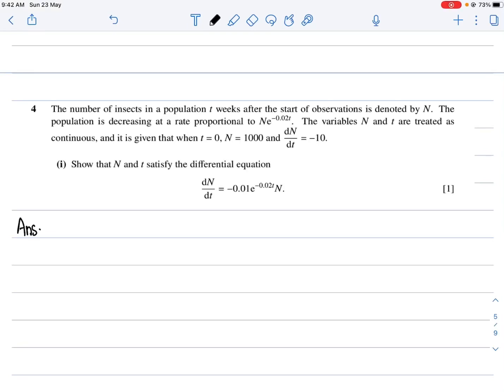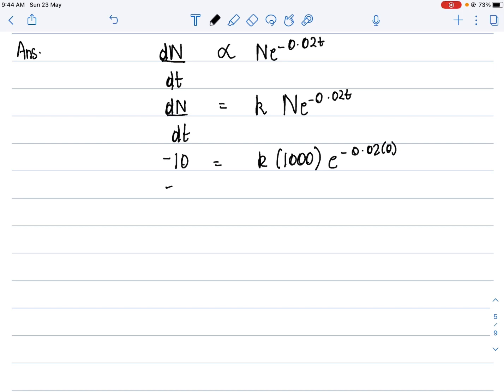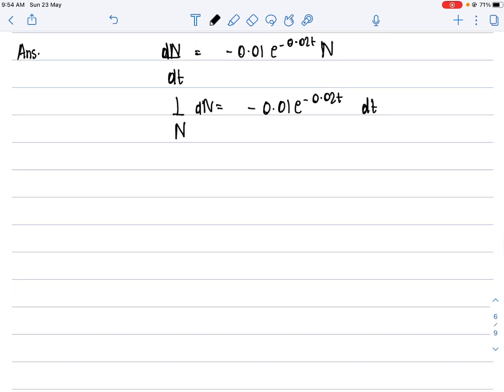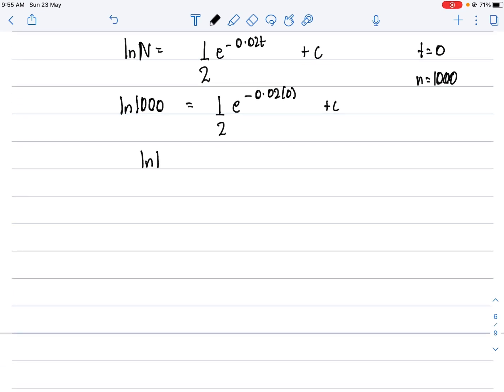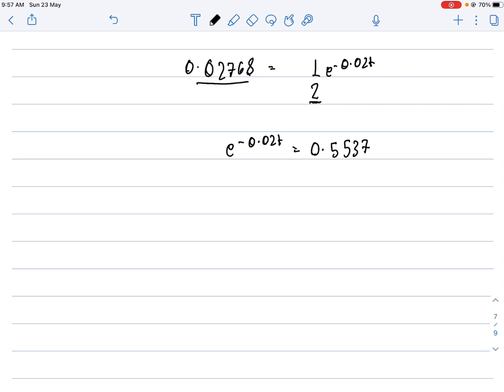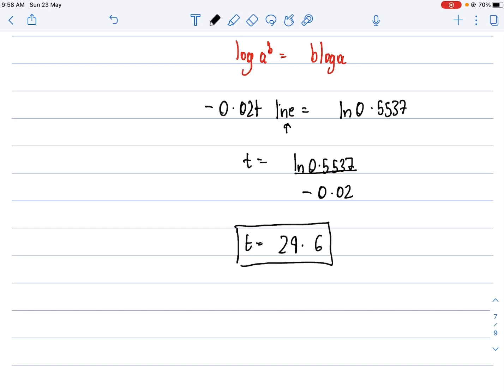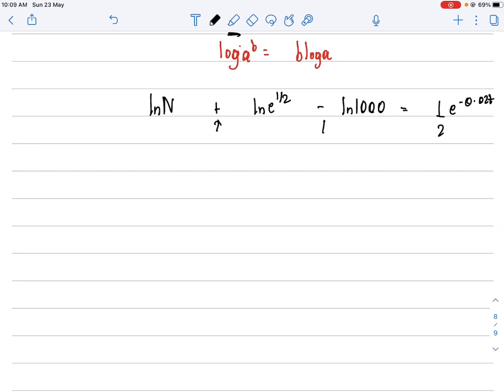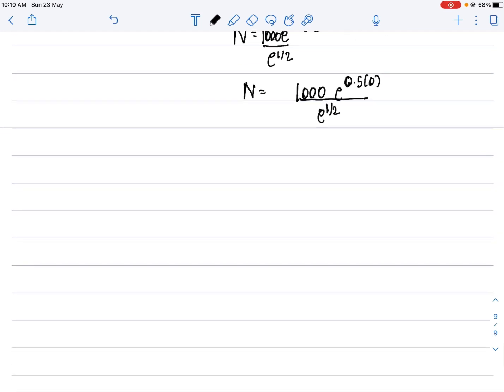A-Level Pure Mathematics 2019 OCT/NOV Paper 3 Variant 1 Question 4